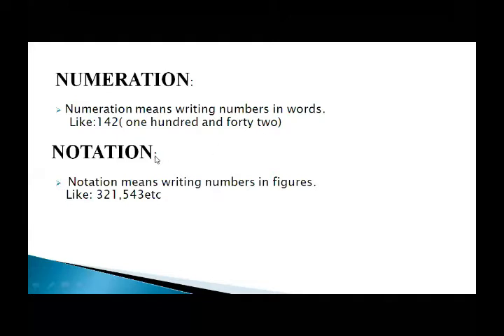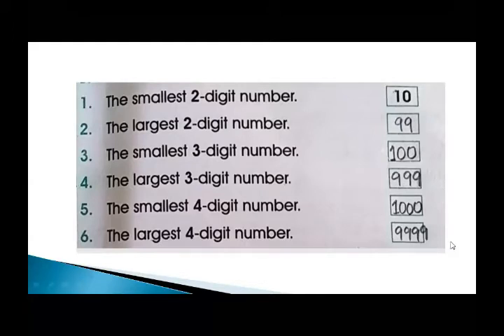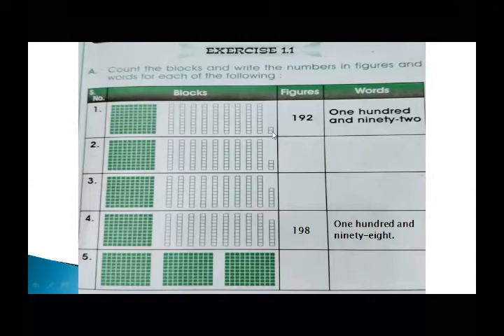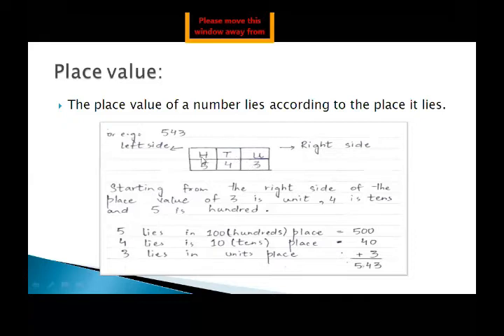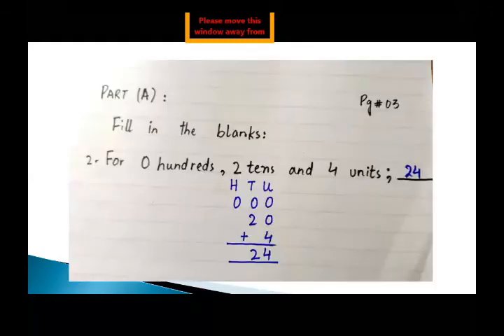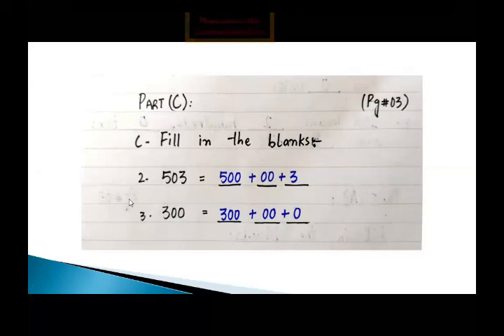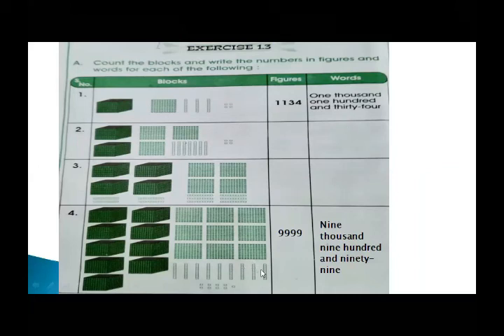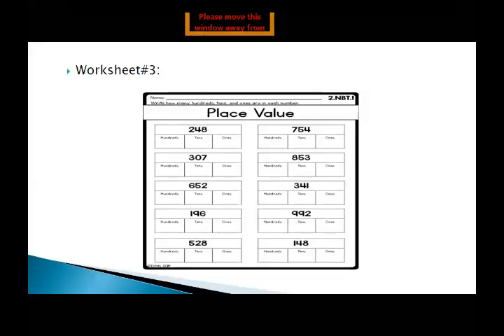Maths for Class Three (Day 01 / Week 03)